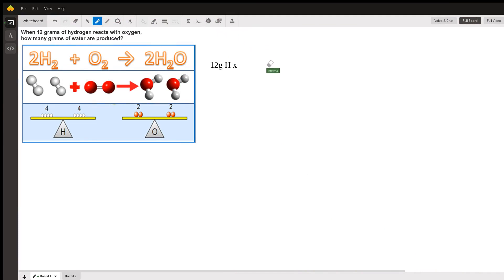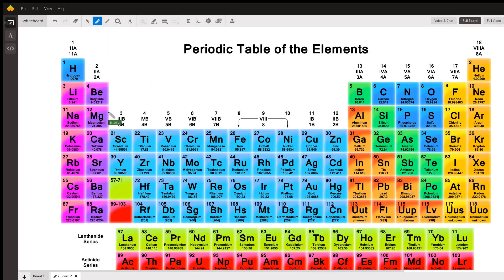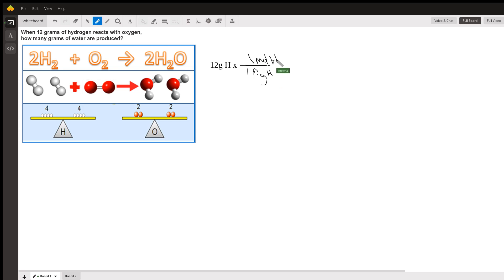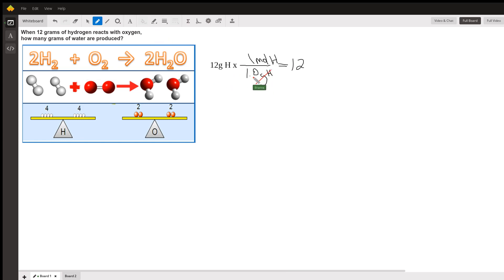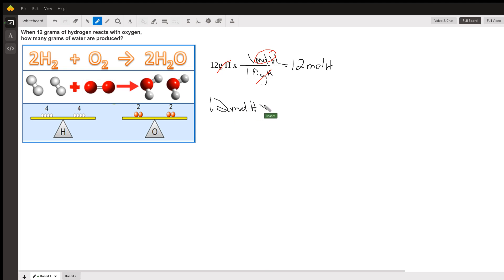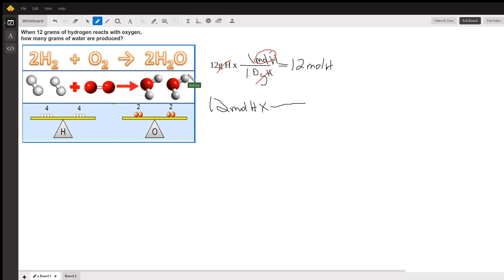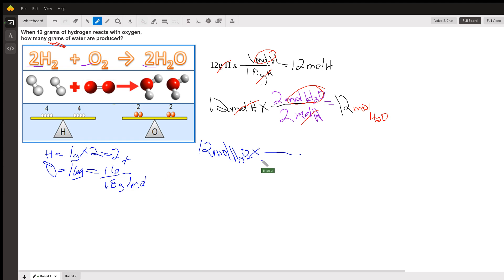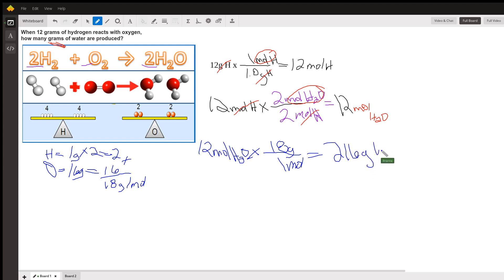Molar mass conversions: grams H to grams H2O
Question: When 12 grams of hydrogen reacts with oxygen, how many grams of water are produced?

Answered By:

Brianna T.
Tutor Teaching Experience 10+ years Chemistry Masters in Teaching